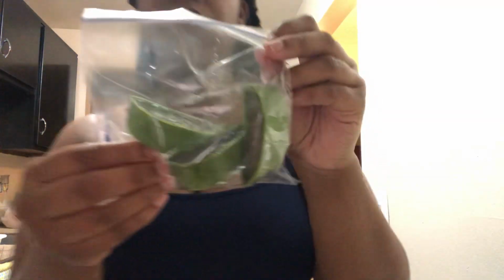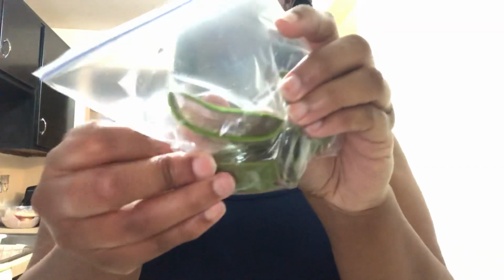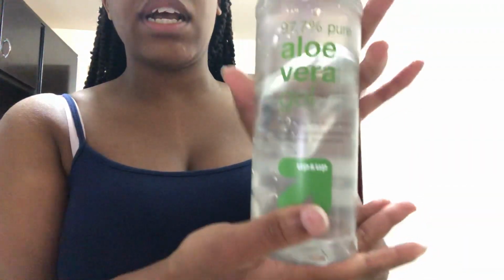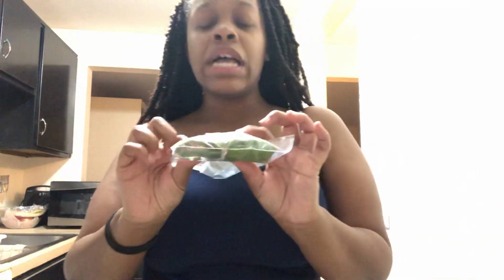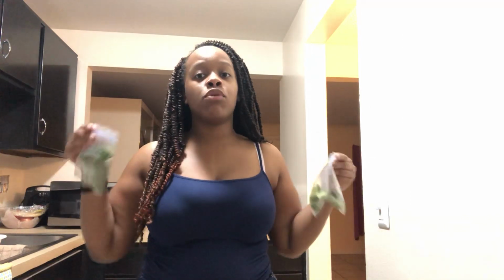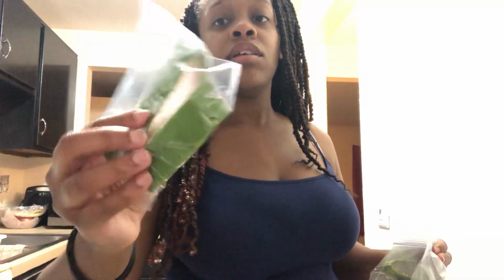TRYING RAW ALOE FOR 3 months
Name : Shaye
Age : 21
Location : Tampa, FL

GO ADD ME ON MY SOCIAL MEDIAS !
STRIPPER IG: SHAYEEXTRAASF
Hair Page IG : asifwigs
WATTPAD: PRETTYOLSHAYEE

Until Next Time ... I LOVE YOU ALL !!